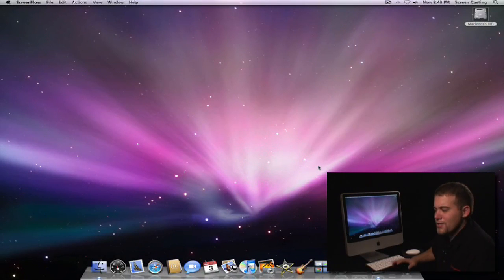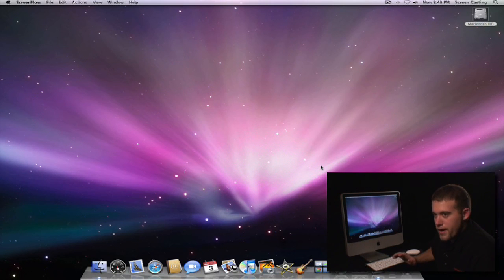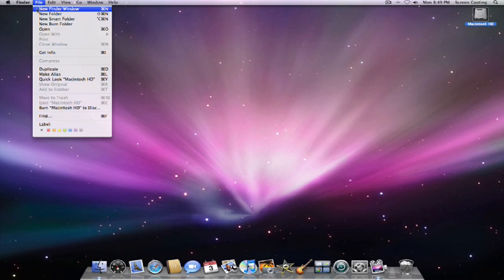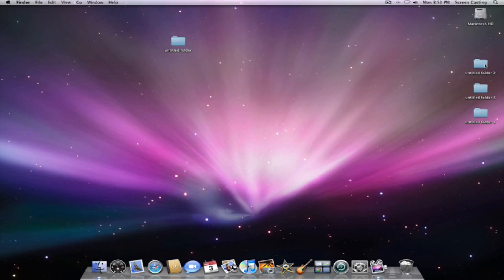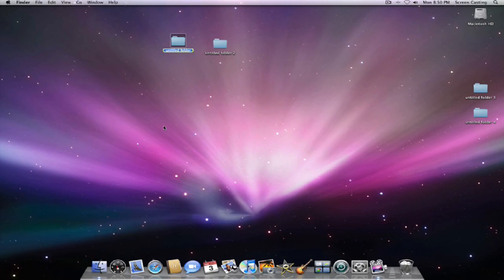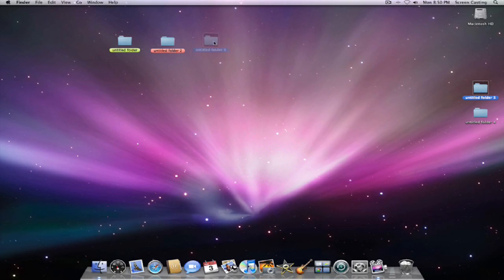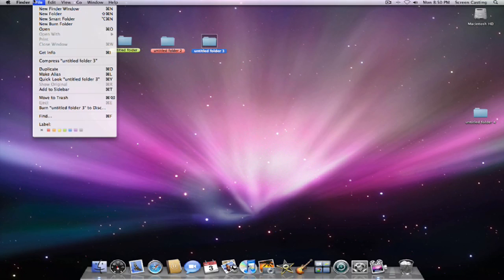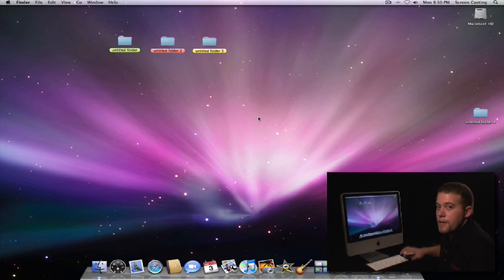Mac OS X Leopard Overview : Mac OS X Leopard Folder Colors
Organize folders by color for better organization. Learn how to color folders in Leopard from an Apple computer specialist in this free computer software video.

Expert: Brandon Karon
Bio: Brandon Karon works for Florida's largest premier Apple reseller. He is also an Apple specialist and has been an Apple sales professional for over two years.